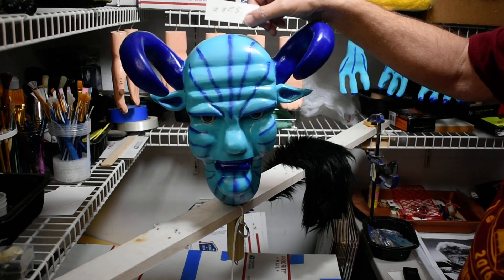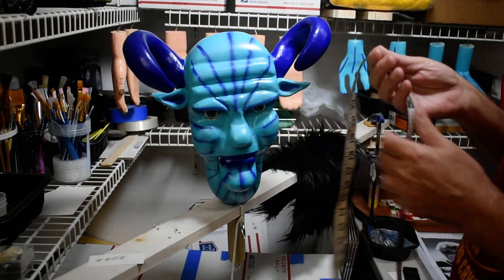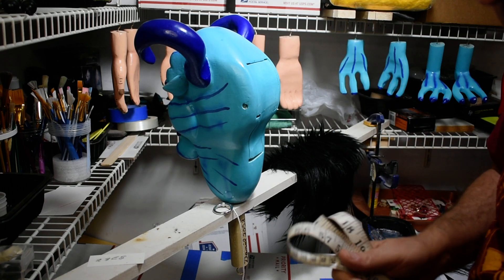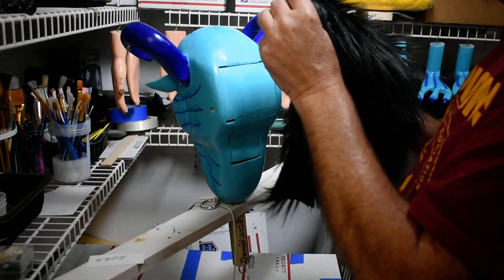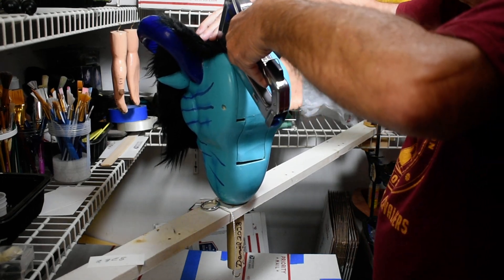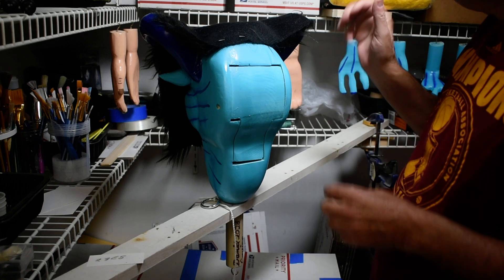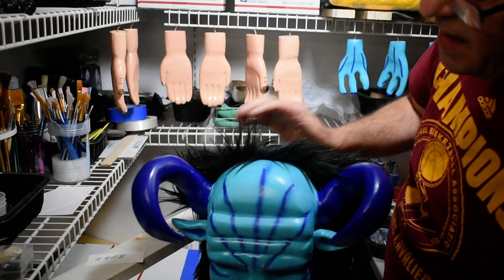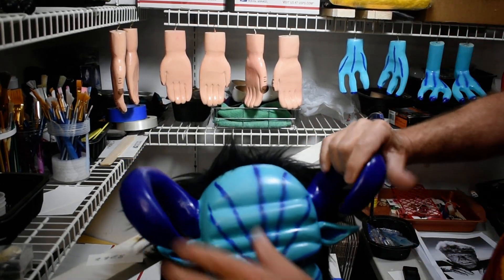Atticus part 43, how to make a ventriloquist dummy, figure out of wood.